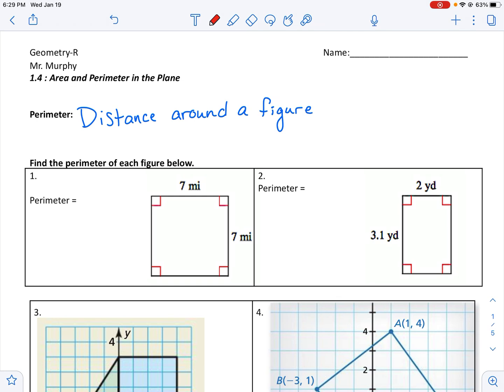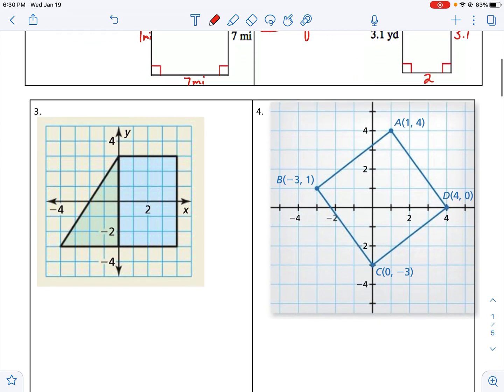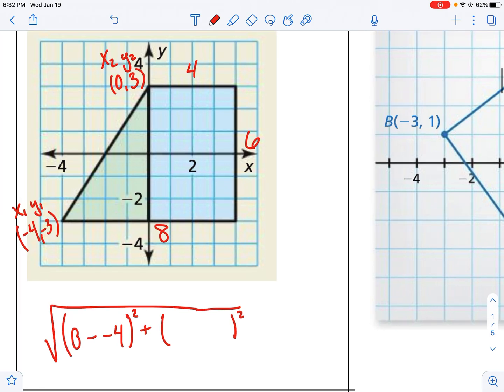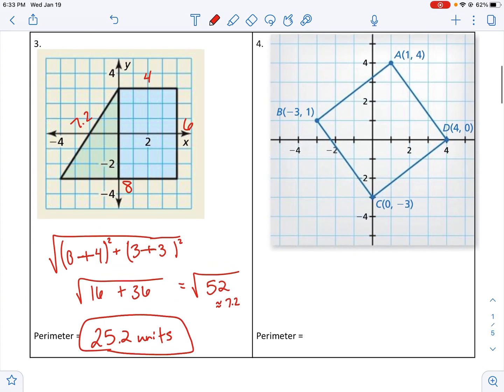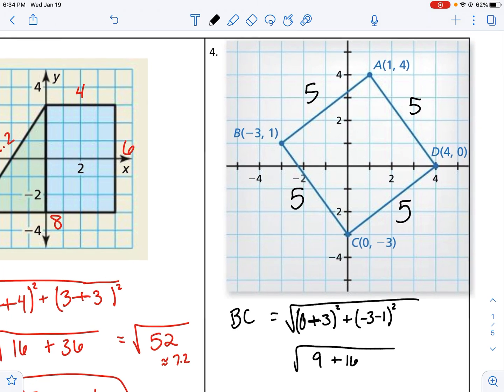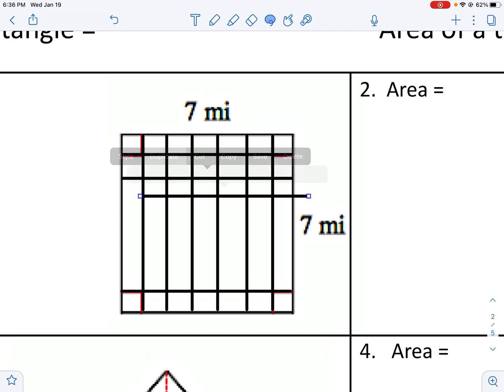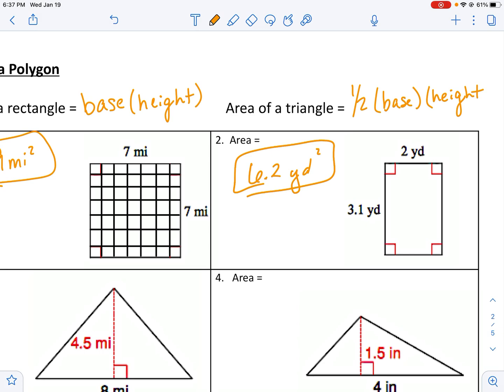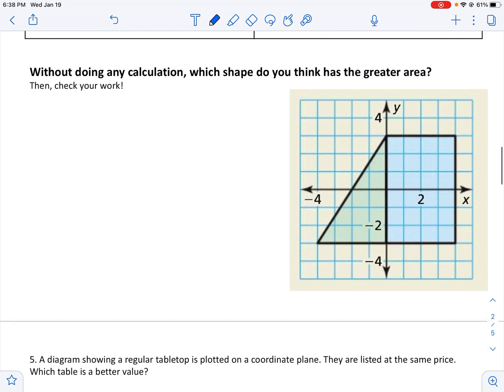area and perimeter in the coordinate plane